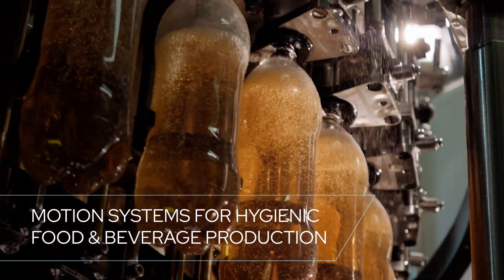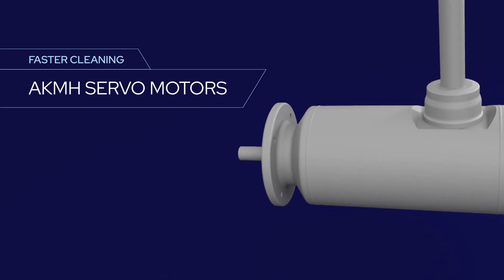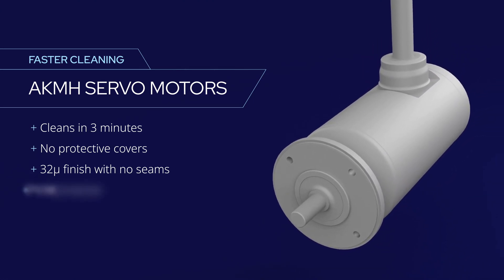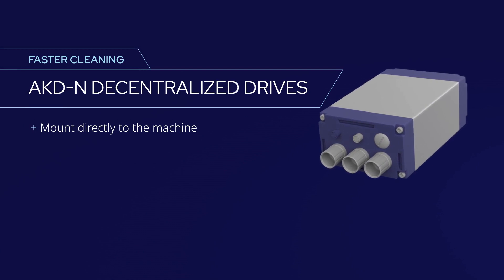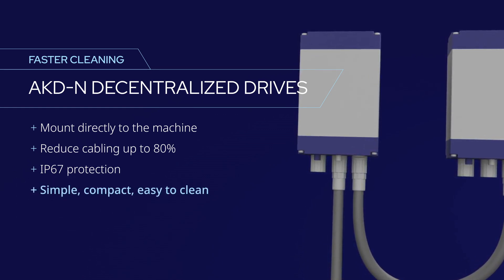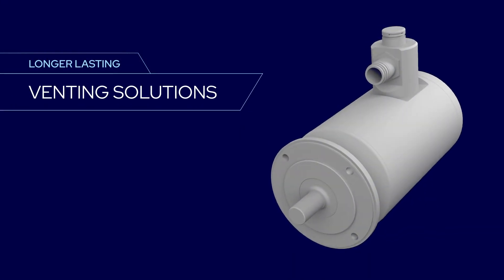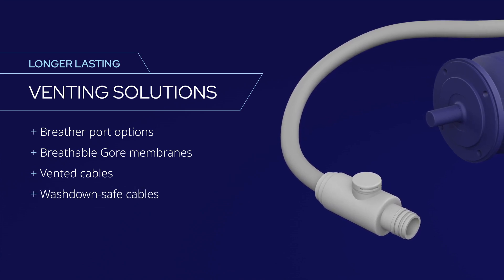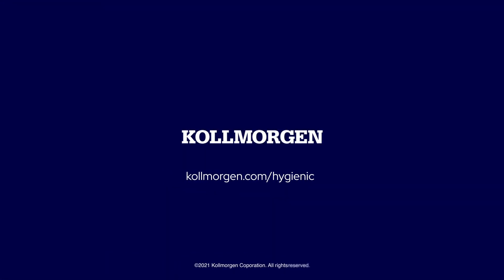Kollmorgen Motion Systems for Hygienic Food and Beverage Production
Maintain peak hygiene could be a challenge in food and beverage production, Kollmorgen's stainless steel motors are specifically designed to achieve optimal cleanliness and efficiency.

Hygienic design principles are incorporated into our motion control solutions to ensure the safety and quality of your food and beverage machine.

Kollmorgen range of stainless steel motors can enhance sanitation, improve production efficiency, and ensure compliance with food safety regulations.